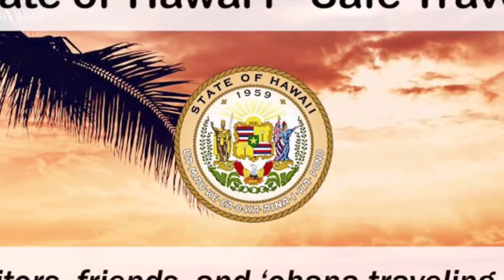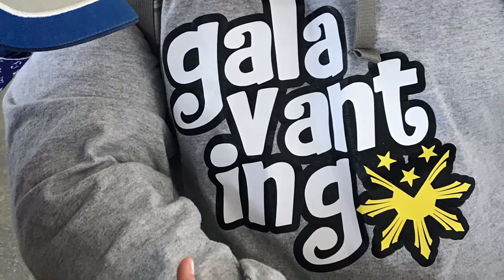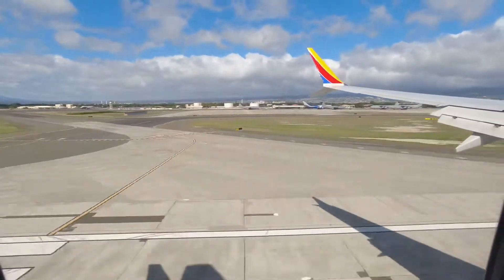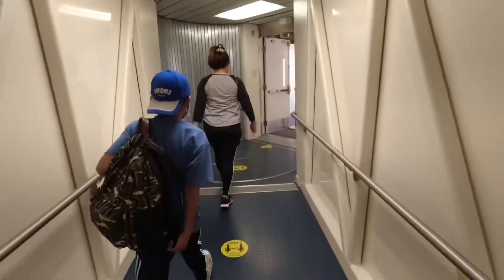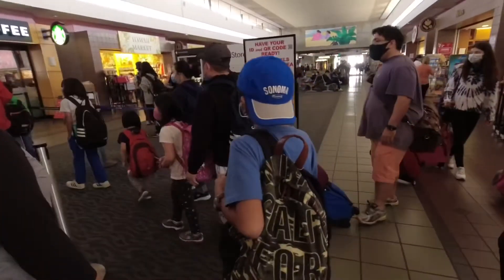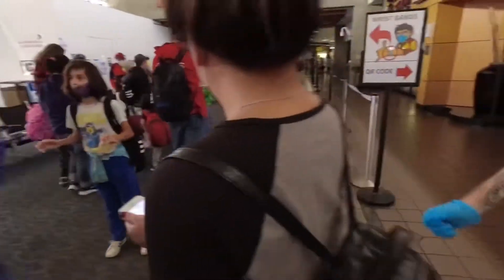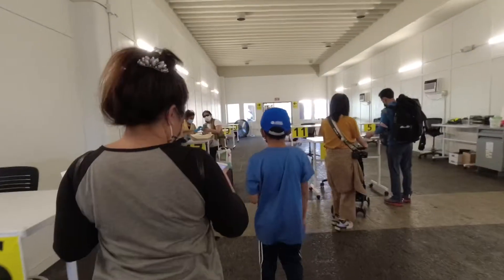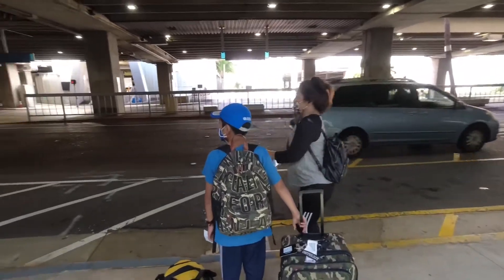What you need to know when traveling to Hawaii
Need to know information when traveling to Hawaii due to strict Covid protocols.